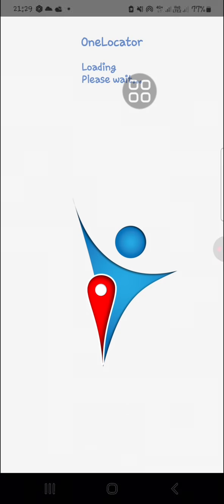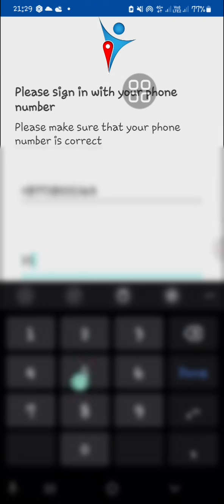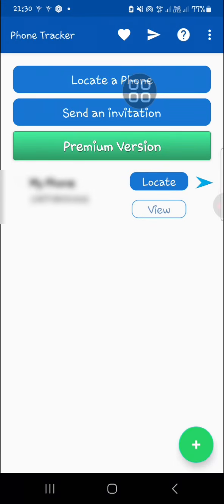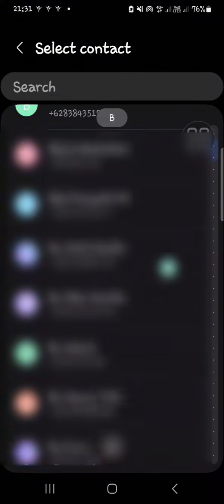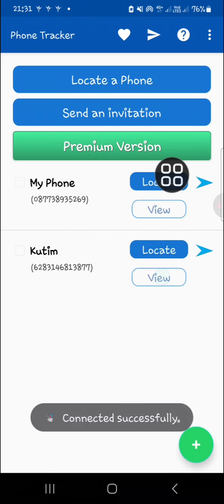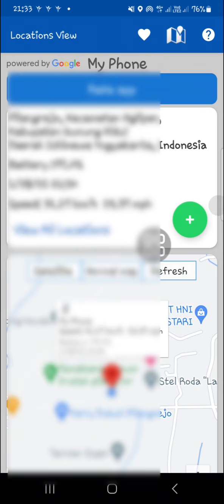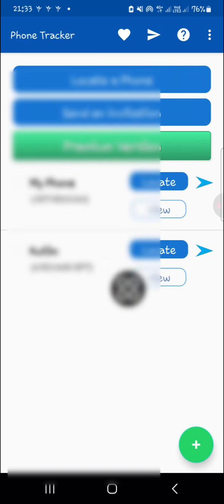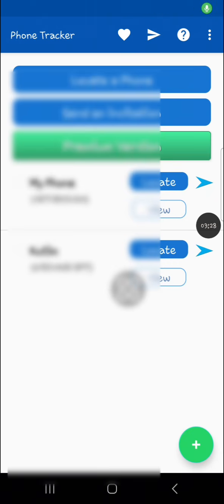❤ COMPLETE: How to Phone number Location tracking. | Easy guide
Want to track the location of a phone number? In this complete guide, we’ll show you how to easily track the location of a phone number using various methods and tools. Whether you're trying to find a lost phone or keep tabs on someone’s location (with their permission), this step-by-step tutorial has got you covered!